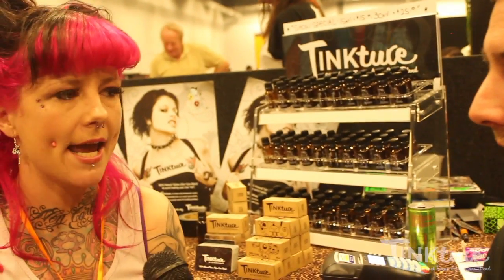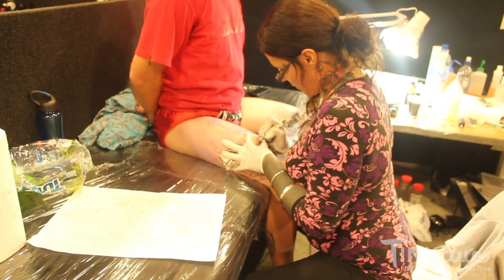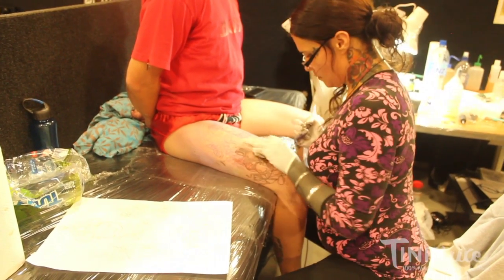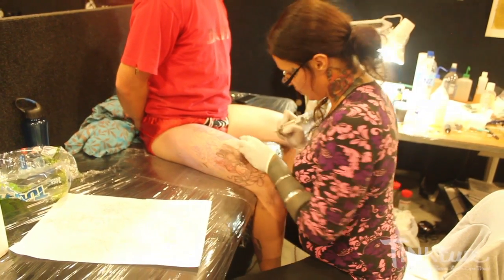Tinkture @ Auckland International Tattoo Expo